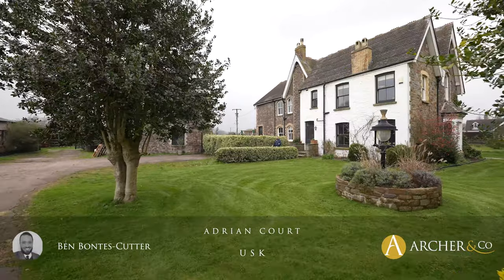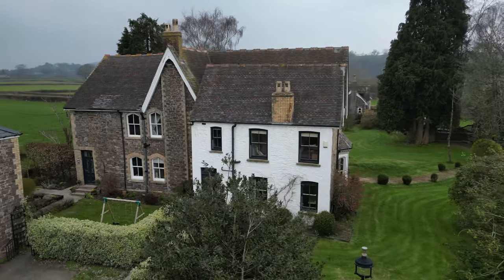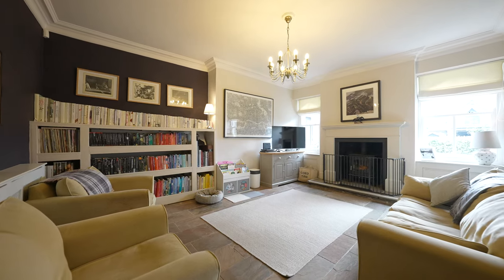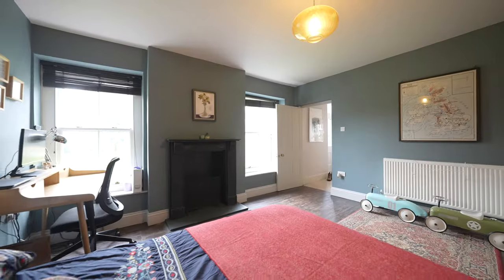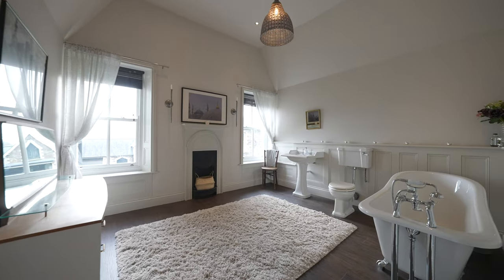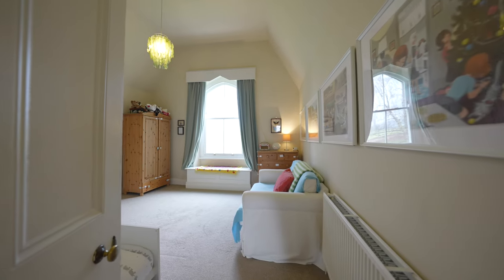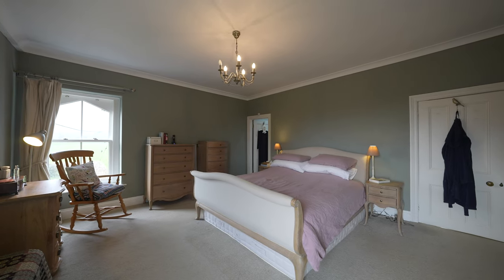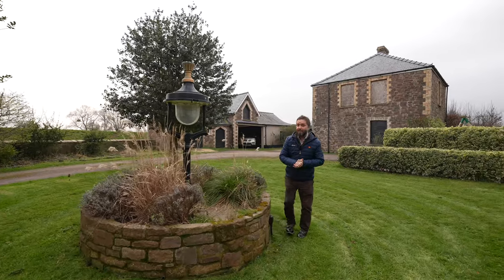Adrian Court | Archer & Co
A beautiful home set in the heart of Monmouthshire countryside. Archer & Co are delighted to showcase this house for sale. Ben Bontes-Cutter takes you on a guided tour of this home, bursting with characterful features and juxtaposed with contemporary elements - making it the ideal home for many buyers. A superb Victorian house that has to be seen, set with an acre of grounds that include stables and an orchard.